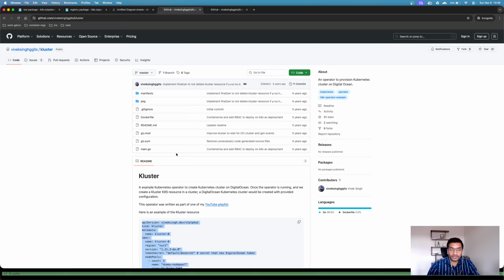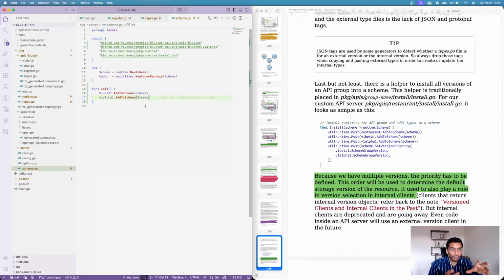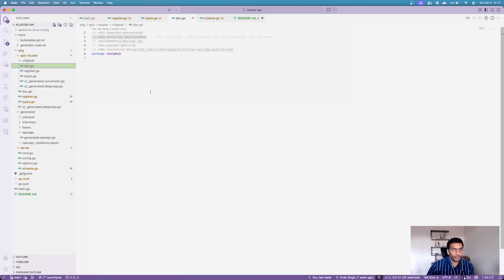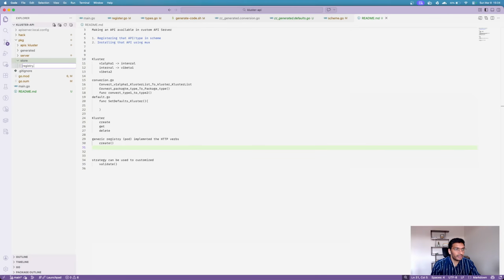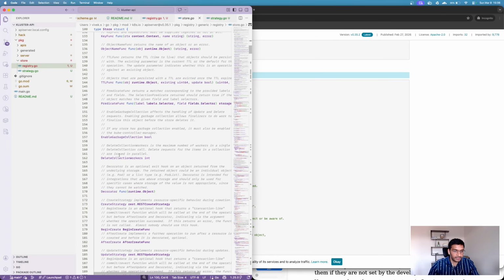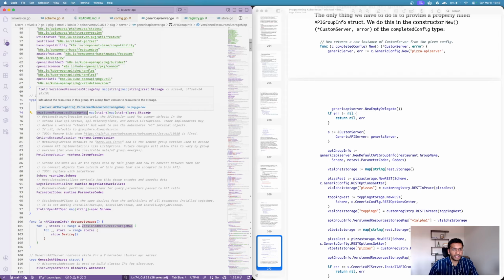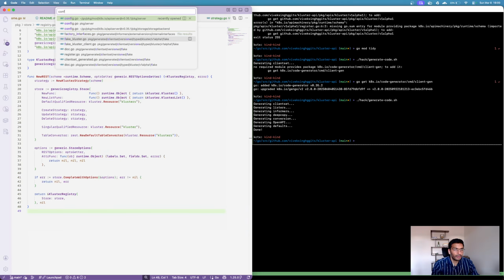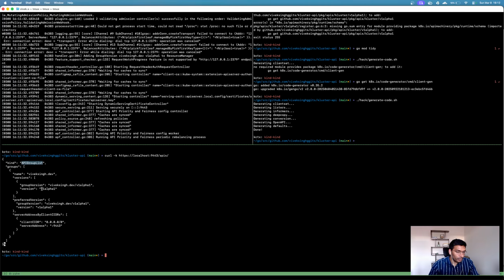Implementing REST APIs | Registry, Strategy | Writing an Aggregated API Server From Scratch - Part 2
In this video we continued where we left off in the last video. We talked APIVersions conversion, defaulting and the moved on to registry and strategy. Eventually we implemented registry and strategy for our resource Kluster and then made sure that /apis endpoint returns our newly added resource from respective group/version.